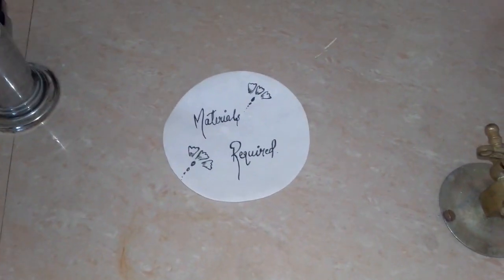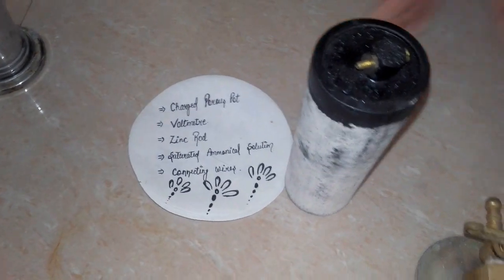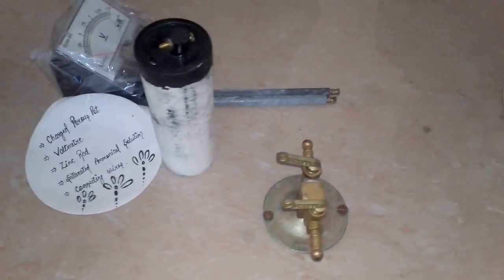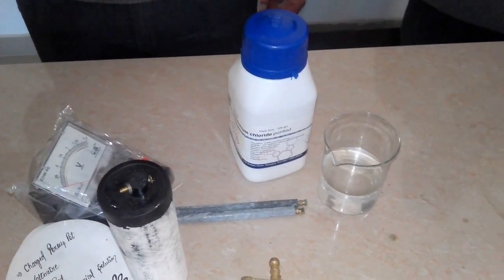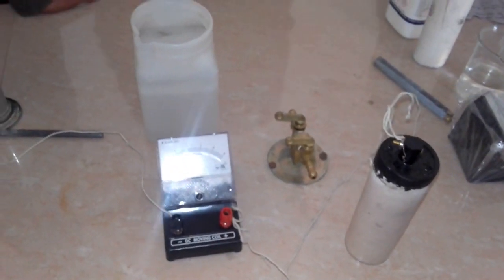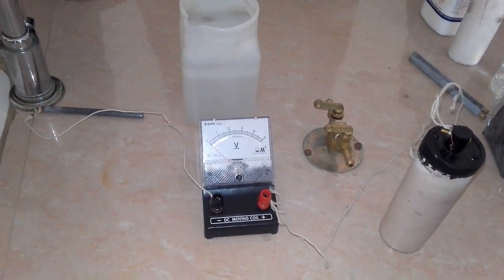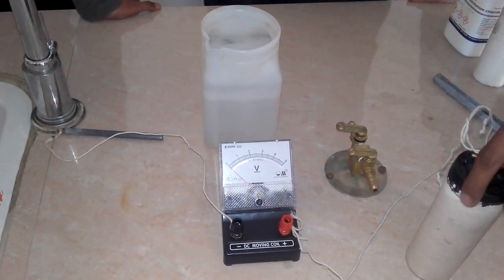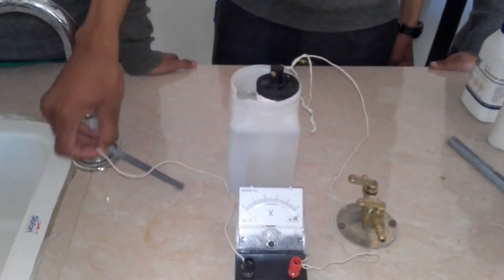Chemistry 101: Leclanché Cell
In this video you will learn how to make a fully functional leclanche cell easily !